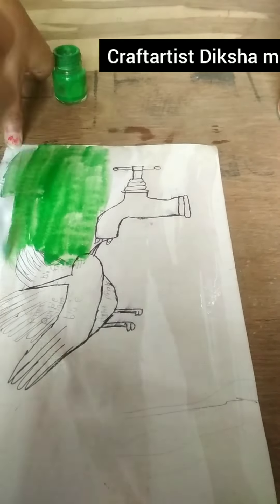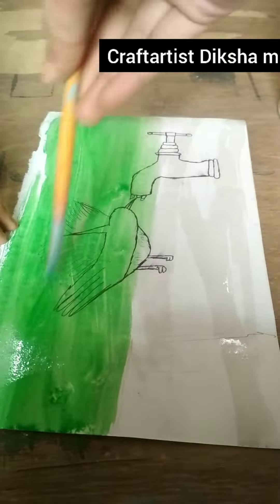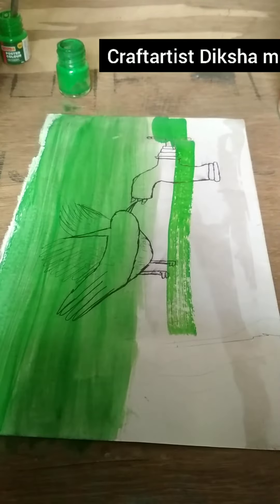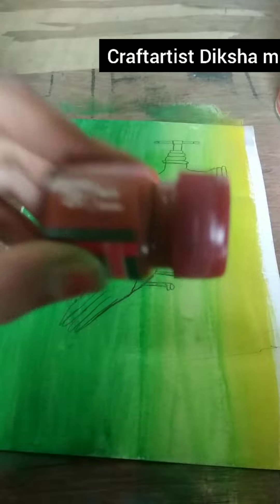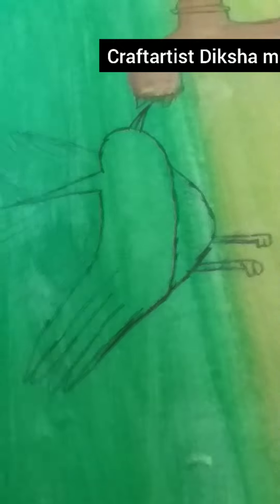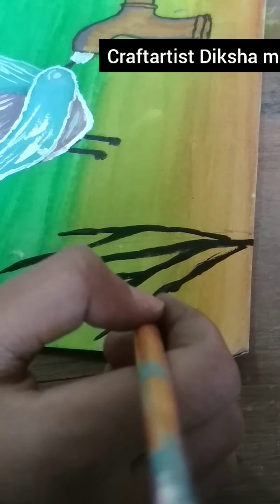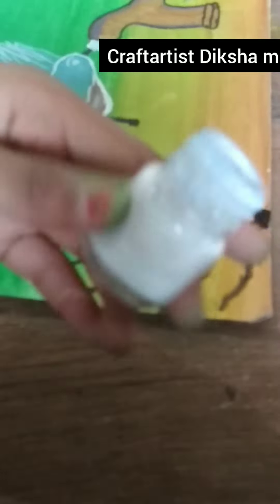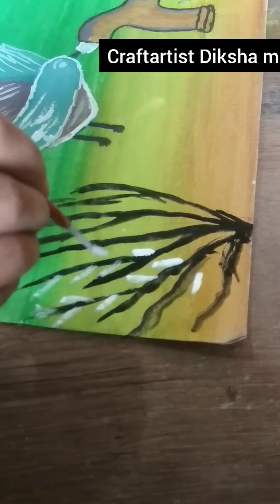how to draw save water/ nature drawing /easyway/ (craftartist Diksha mishra)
save water save life